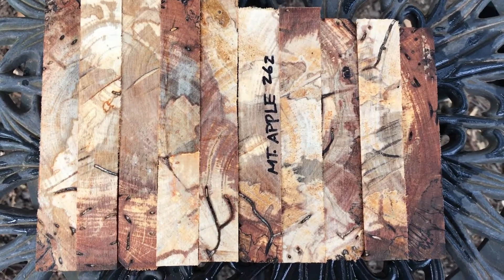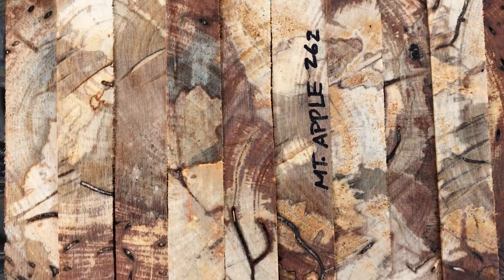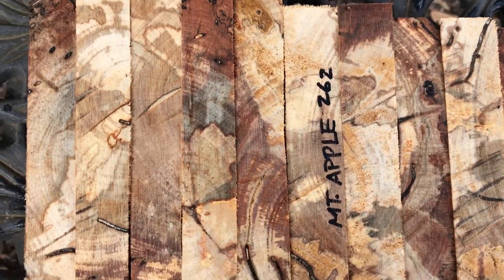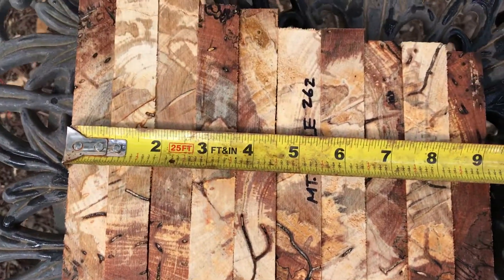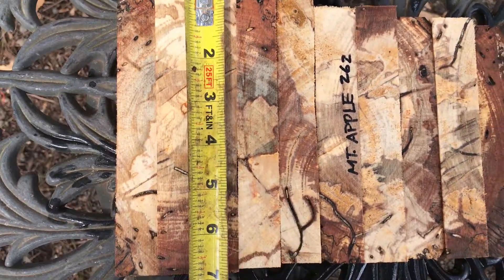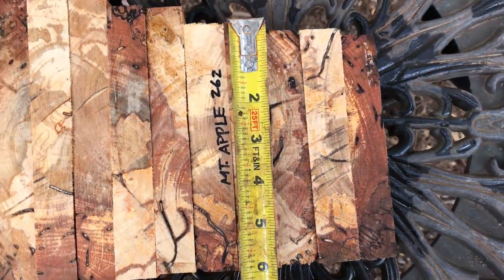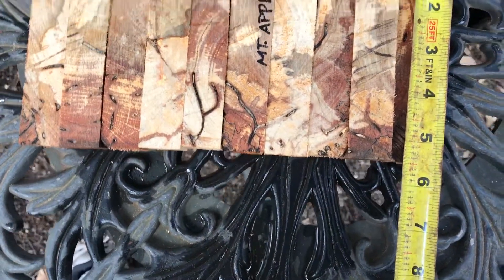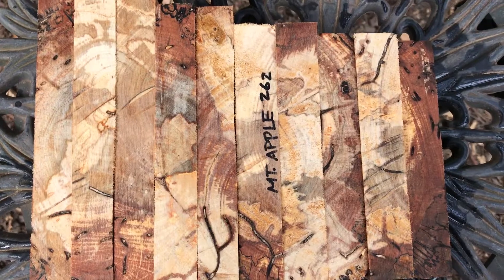Hawaiian Spalted Mt Apple Pen Blanks Joelhawaiian eBay Auction 262